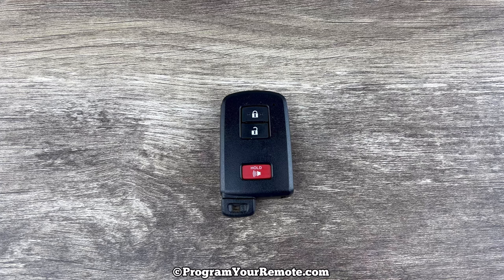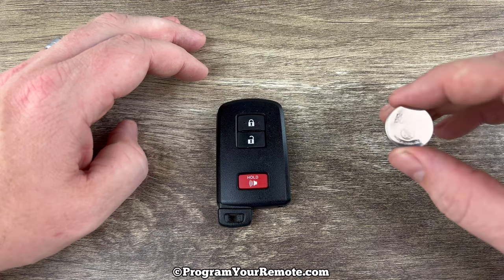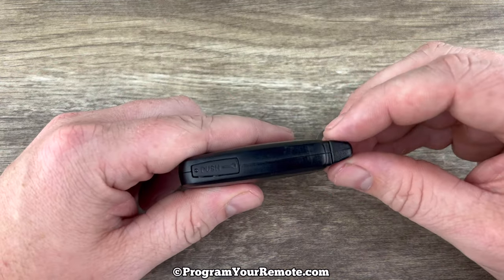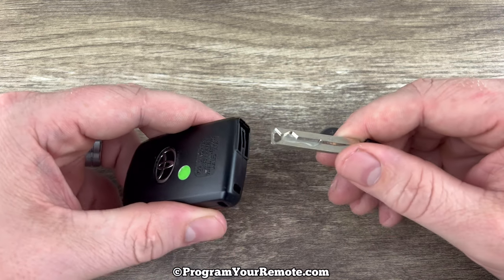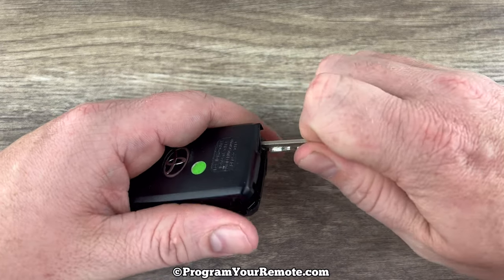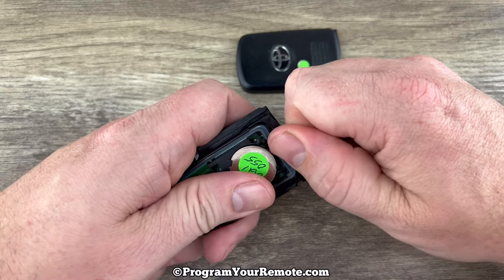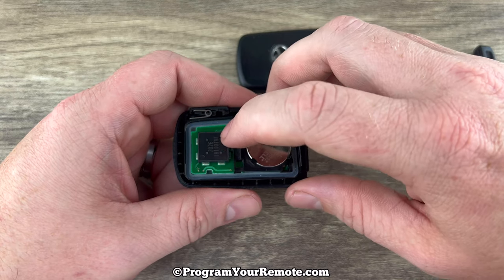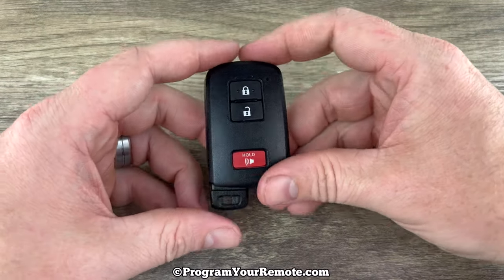How To Replace 2012 - 2019 Toyota Prius C Key Fob Battery - Change Prius C Remote Fob Batteries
A DIY video tutorial on how to change the remote fob key battery for a 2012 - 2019 Toyota Prius C.  The remote key fob battery that you will need to remove and replace is replacement battery CR2032.

Replacement Prius C key fob batteries can be purchased

This Toyota Prius C remote fob key uses:
FCC ID: HYQ14FBA
Replacement Battery: CR2032
On Board Programming: No

This video tutorial will show you how to replace or change the remote key fob battery on the following Toyota vehicles:
2012 Toyota Prius C
2013 Toyota Prius C
2014 Toyota Prius C
2015 Toyota Prius C
2016 Toyota Prius C
2017 Toyota Prius C
2018 Toyota Prius C
2019 Toyota Prius C